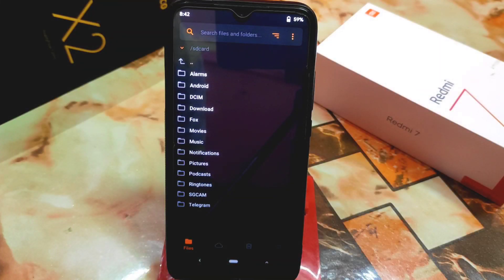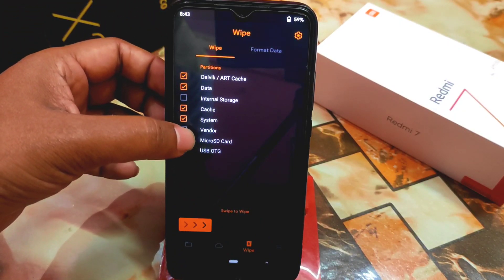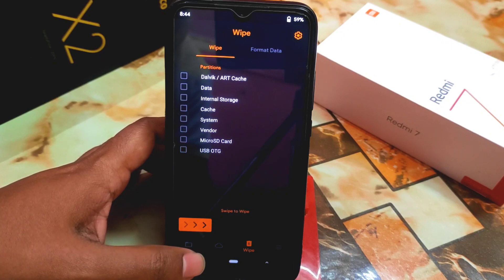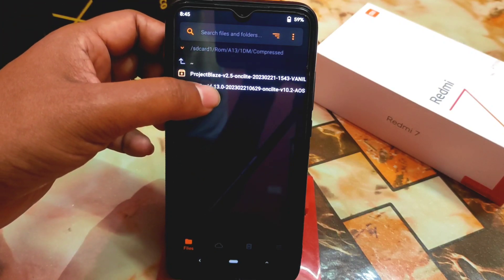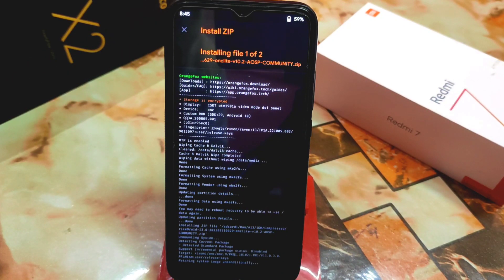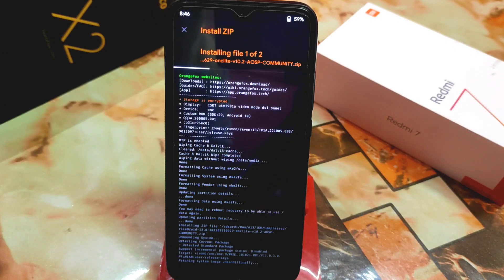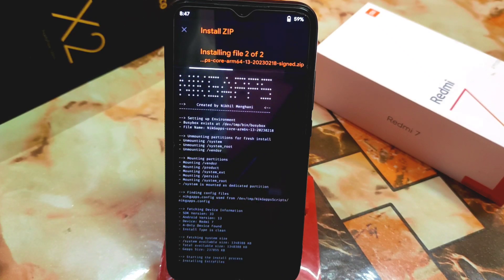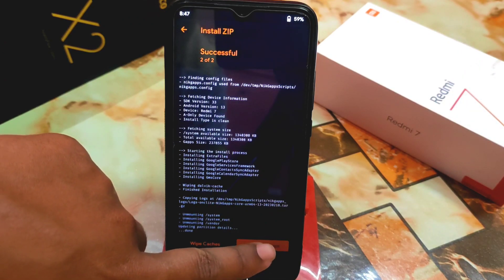How to Flash Any Android 13 Custom Rom|Install Any Custom rom 2023|Custom Rom Installation Guide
Install any android 13 Custom rom.How to flash android 13 custom rom.Beginners guide to install any custom rom.Latest guide to install any android 13 custom rom.